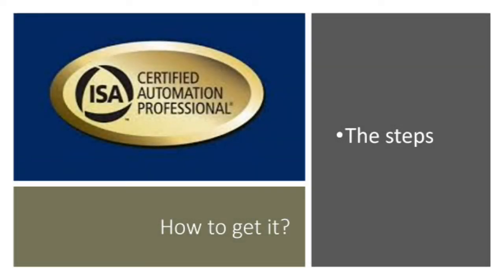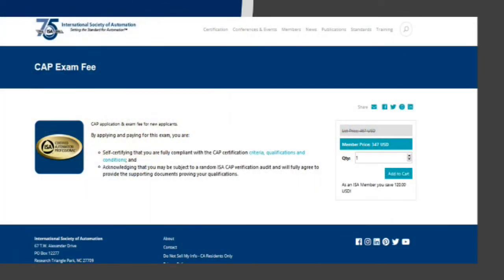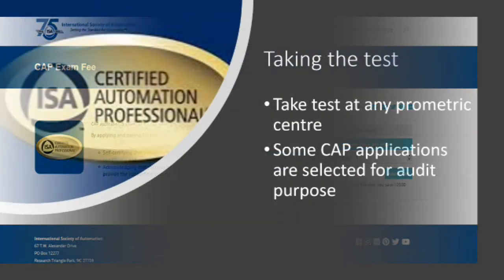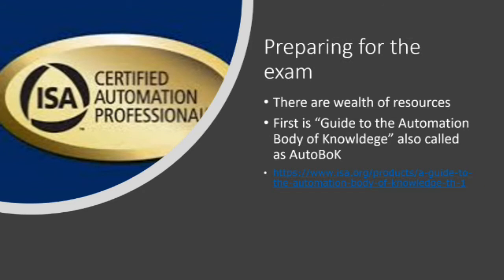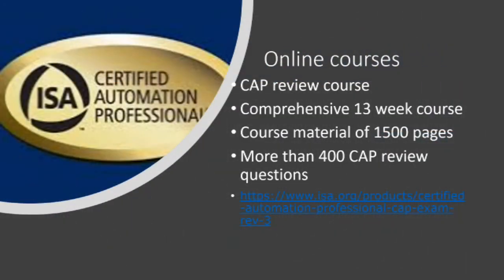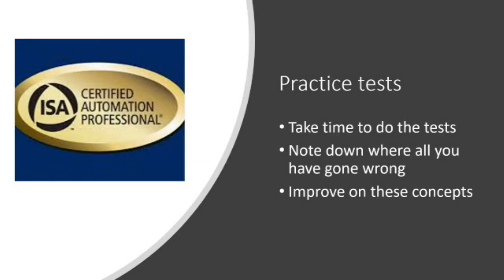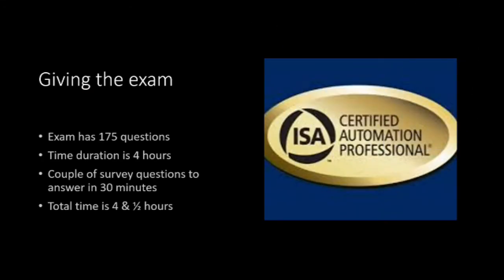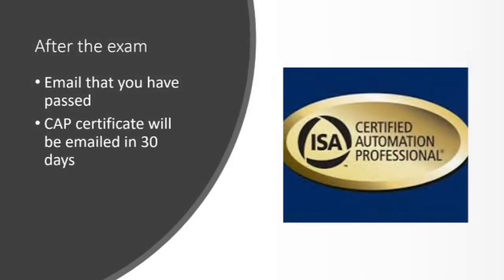How to get CAP certification from ISA? | How to get certified automation professional?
In this short video I'll give you the steps to get your certified automation professional certification. You will come to know what all you will need to get certified automation professional (CAP) designation. This video will guide you and get you started in the certified automation professional (CAP) journey.